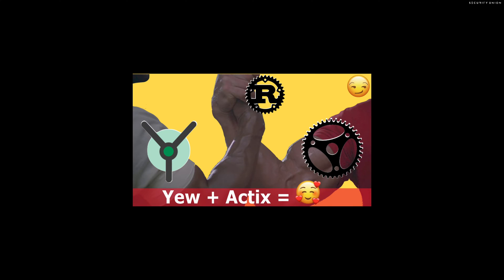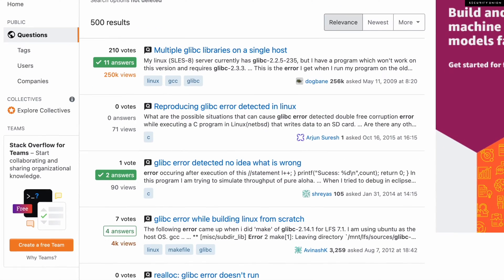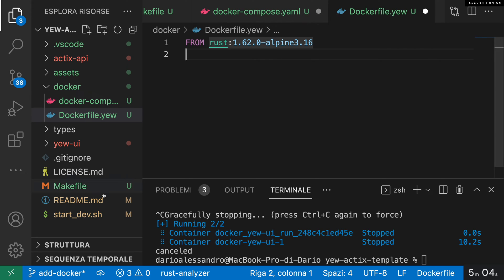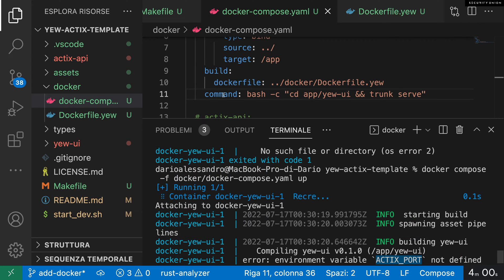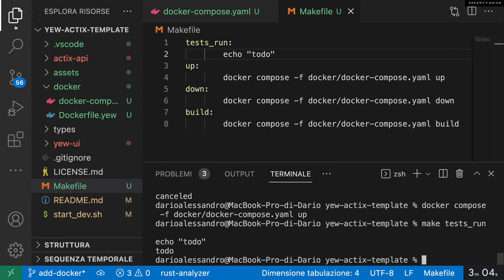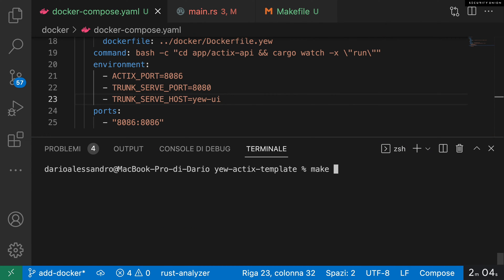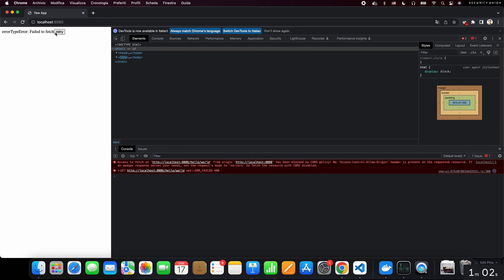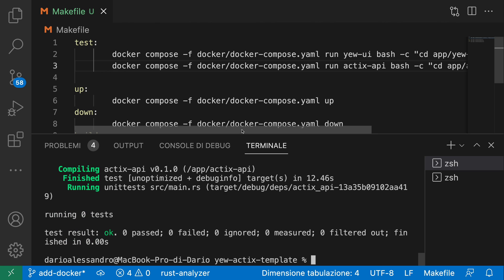How to create a Full Stack Rust App with Yew and Actix - Part 2: Docker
I created a Docker + Actix + Yew template so that you can create full stack applications with rustlang!

The feature that I like the most if that the frontend and backend share a strongly typed API backed by RUST structs that are send back and forth using JSON!!

0:08 What we will build
0:19 Life before Docker
6:08 Add docker to our Yew Actix Template